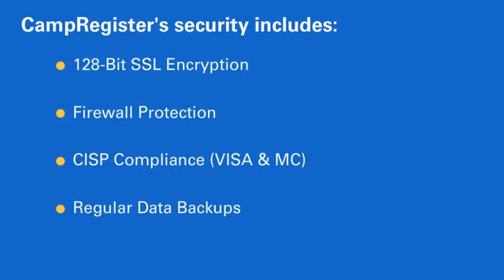Camp Registration Software: Online Security for Your Camp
See how your camp can utilize the latest security measures to ensure that your customer information is safe and secure.  Visit CampRegister.com to get started.